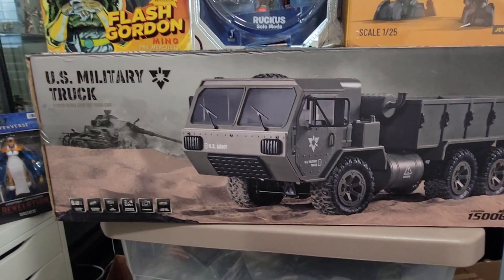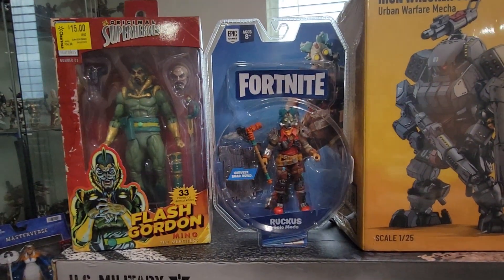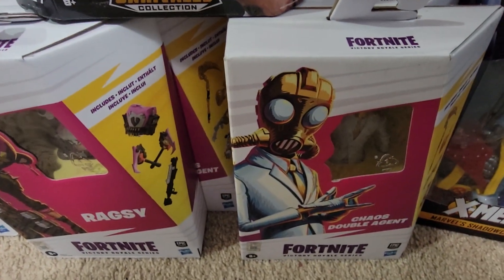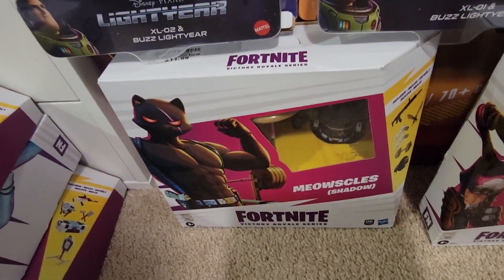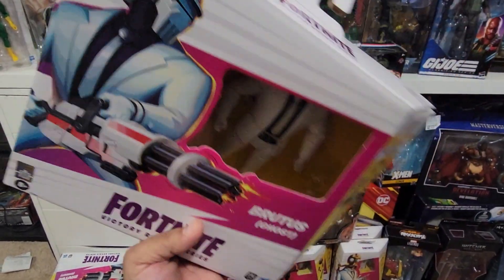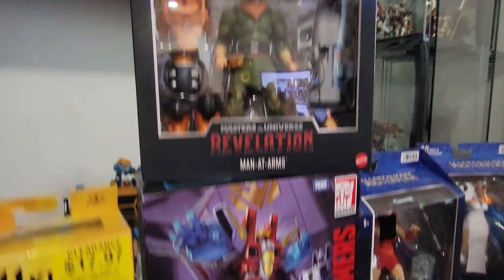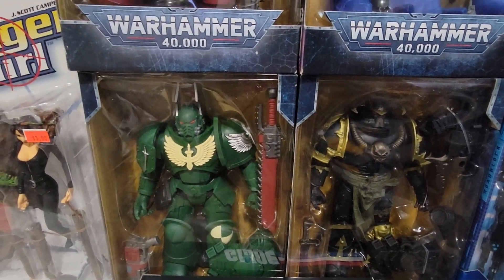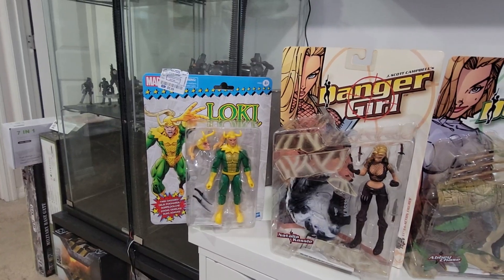Toy Haul - Gijoe Classified, Transformers, JoyToy, MOTU Masterverse, Fortnite, Marvel, Danger Girls.